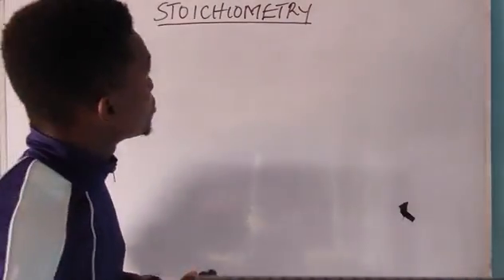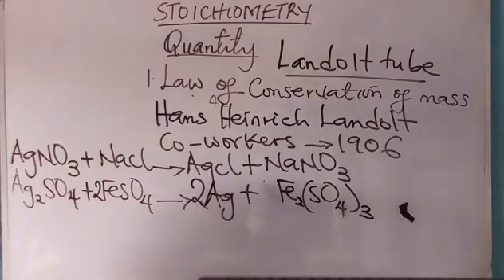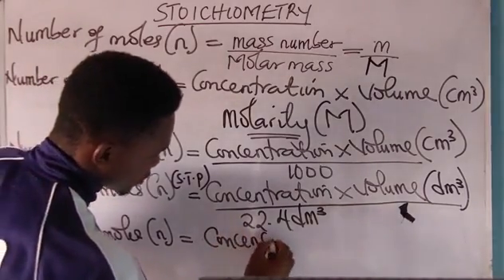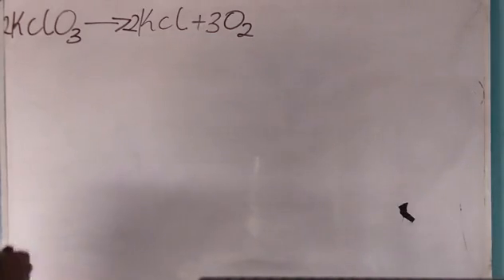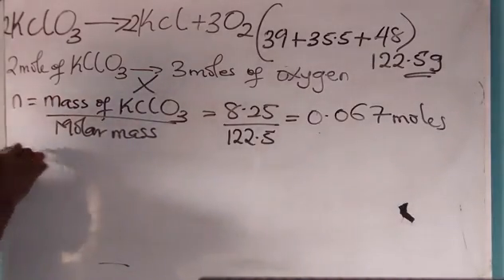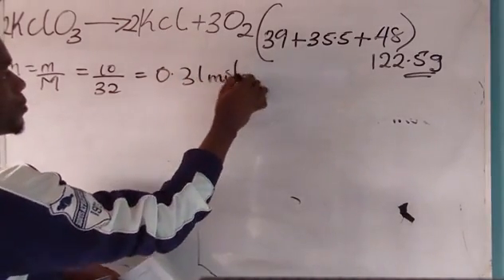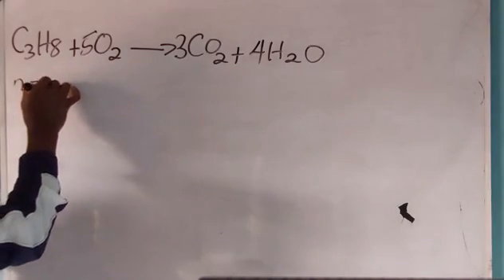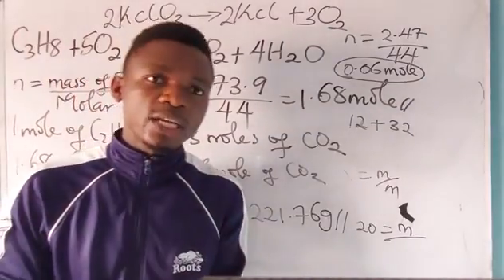Introduction to STOICHIOMETERY Part One. Please Subscribe and Share.